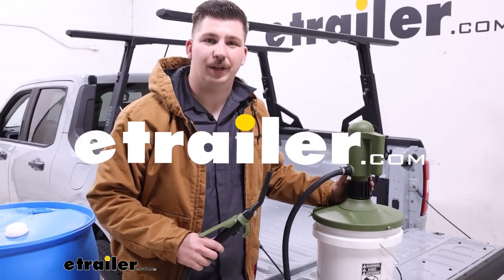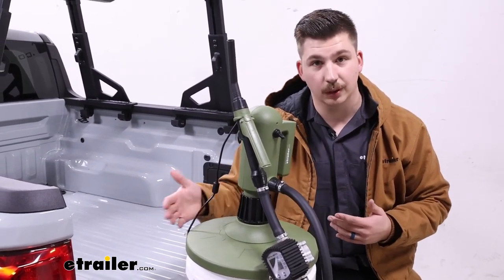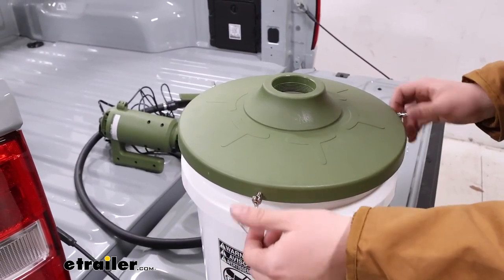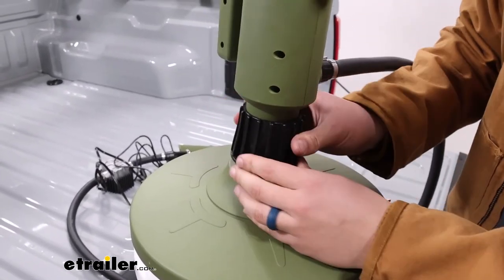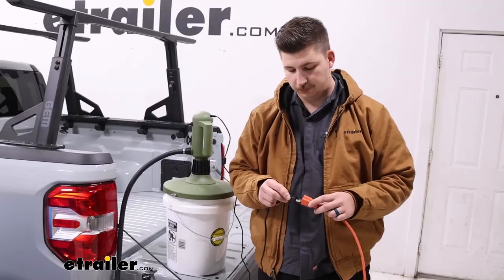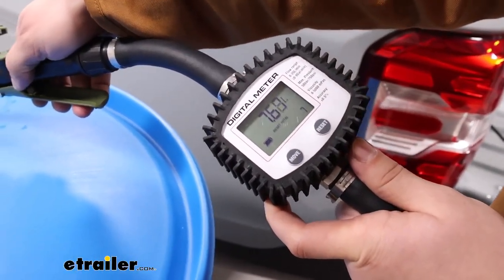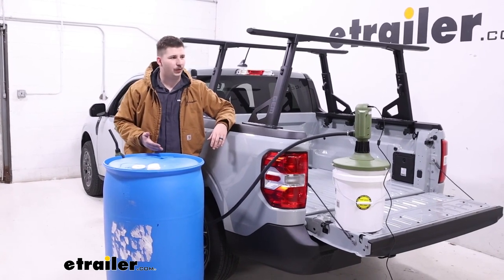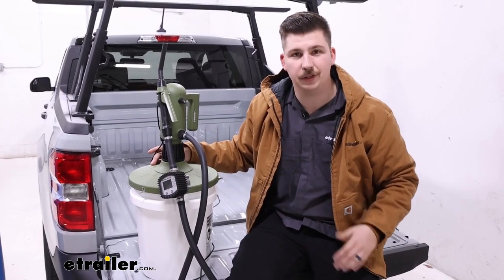etrailer | TeraPump Electric Fluid Transfer Pump with Meter for 5 Gallon Bucket: The Breakdown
Hi everyone. Aiden here with etrailer.  Today we're gonna be taking a look at this Terapump Pail Pump for five gallon buckets.  What this is gonna do is attach to your five gallon buckets with an integrated lid and allow you to pump a variety of different liquids out of it to separate containers or fuel up anything that you might need to be using this with.  Let's check it out.  So this is compatible with a variety of different liquids like I mentioned, including but not limited to engine oil, hydraulic oil, gasoline, and diesel.

You do wanna make sure you abide by what it's approved for because all the internal seals are designed with those liquids in mind.  There's other versions of these pumps, some that attach directly to a large drum that are rated for different liquids.  So if you need something like ethanol you can get a pump that's rated for that.  If you are using something that isn't approved for use with the pump, it can cause corrosion of those seals and damage to the pump over time.  So to get everything set up we're gonna start off with the lid.

This is what attaches to the top of the five gallon bucket.  We've got these three butterfly screws all around the outside.  To get it installed we want them fully loosened up so that nothing is sticking outward to prevent us from snapping it onto the lip, like this.  Then we can tighten these down to secure that lid in place.  The pump itself has a couple things we probably wanna look at before we get it installed.

The stainless steel mesh filter at the very bottom to help filter your intake.  The intake tube is telescoping so you can loosen this up near the attachment point and actually extend it out so you can see even if we have a taller bucket, it'd be just fine.  We're not gonna need all that today.  Right about there's probably gonna be good for us.  And then the threads up top are what let it thread into the lid.

So we're gonna just get it set up right here and start attaching it.  With everything fully attached the top of it does swivel around, so if you need to bring the output hose over to whatever you're gonna be filling, you can, that top part's gonna swivel around and be really easy to use.  There's a couple different options with this.  The electric version that just plugs into a typical household outlet and the battery powered version.  The battery powered version, that battery would just slot in the back right here and be rechargeable.  Otherwise, though, they function pretty much the exact same way.  So for ours today, I'll just plug it in up top and then find an outlet to plug it in to, to power it.  We are gonna use an extension cord for ours just because the cord wasn't quite long enough to reach where we needed to plug it in at.  That is one downside of not going with the battery operated version.  Once it's plugged in, you can flip this to the on position, you'll hear it start to move, and then we can take our output end and squeeze the trigger to start getting water back into our big drum.  Now with that, you can fully squeeze it or just partially to kind of control the flow.  And then on the very end we do have a digital flow meter to show us how much flow we're getting out of it.  So as I squeeze it harder you can see that flow is going up.  If you're moving a lot of liquid and know you want it at full blast, just squeeze the handle and rotate this collar up top to hold it in place.  I lost a little bit of water there so you just wanna be cautious of that.  Obviously we're just working with water today so no harm done, but that is the nice thing about using something like this is that you do have a little bit more control over it especially if you're keeping your hand on the handle here.  So this pumps up to 4.5 gallons per minute and right now ours is empty, so I'll shut it off.  It does make a pretty awful noise once everything's drained out of there but it works really quickly.  We are able to drain pretty much a fully filled five gallon bucket.  Overall, I'd say this works really well.  If you need a way to pump liquids out of a five gallon bucket like this.  This is really nice because it's a good custom fit.  The lid fits over really snug and nothing's gonna spill out because o